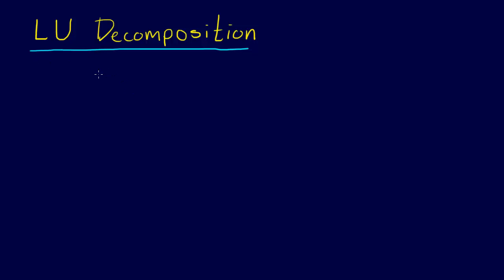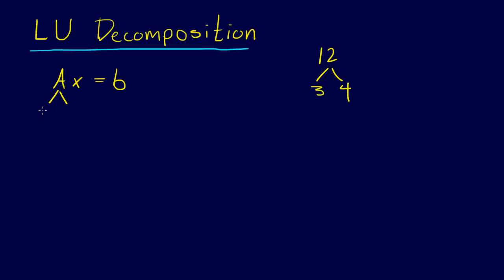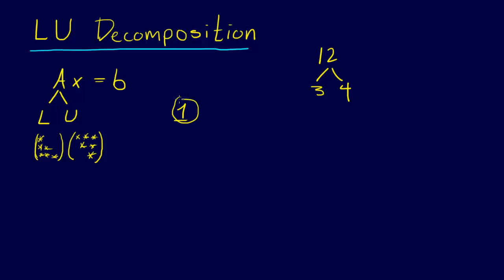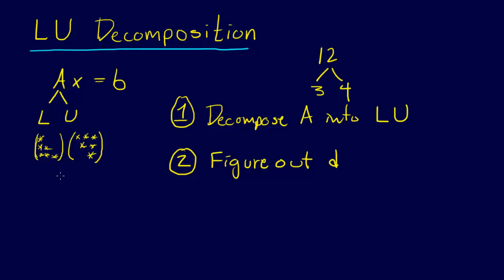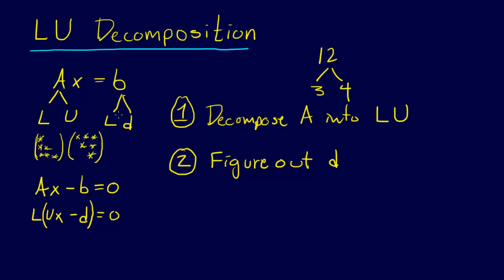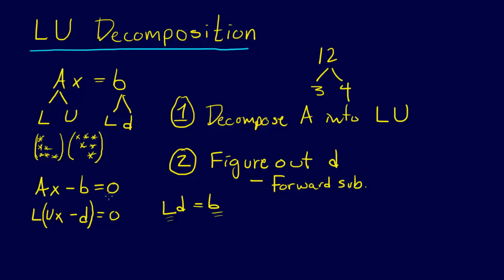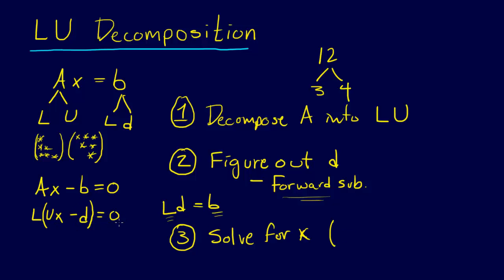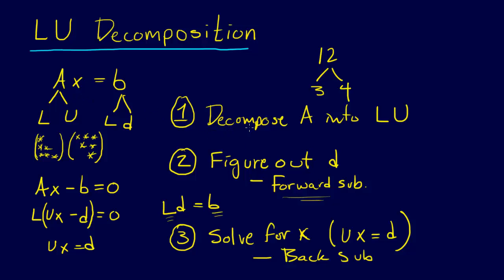3.3.1-Linear Algebra: LU Decomposition Overview